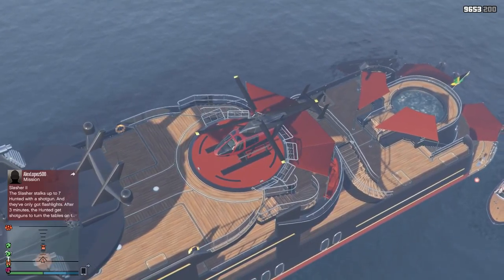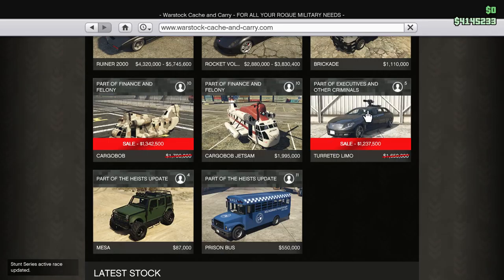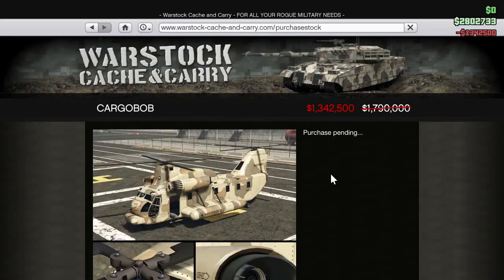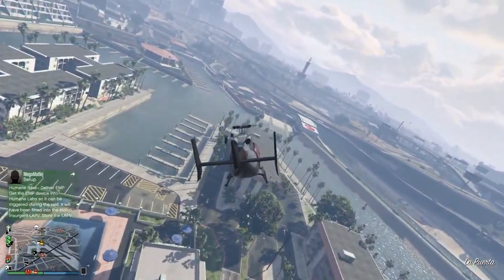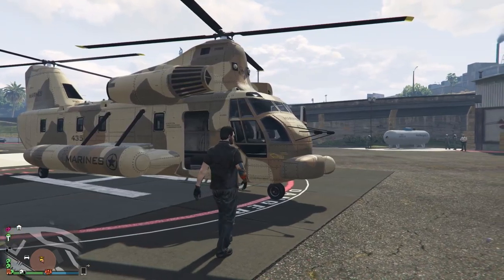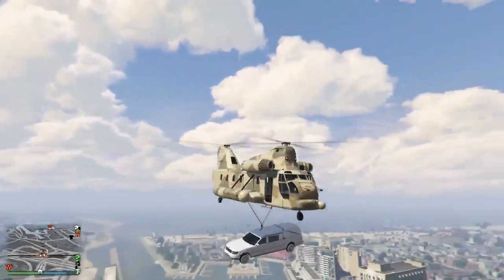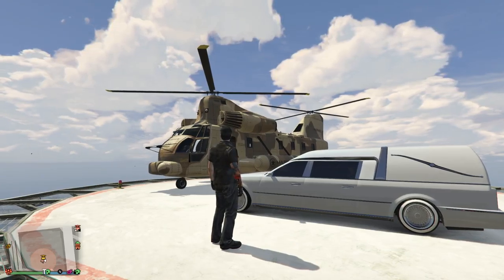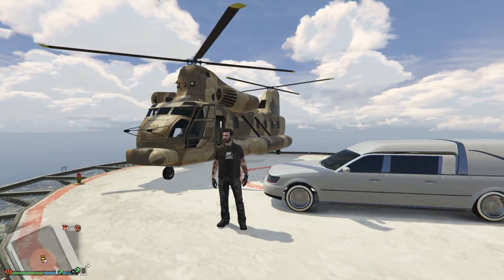Ep127 We Buy The Cargobob Heavy Lift Helicopter! - Let's Play GTA 5 Online PC 1080p HD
Ep.127 The Cargobob Heavy Lift Helicopter!

Today we visit the Warstock website and buy ourselves a brand new Cargobob! An amazing heavy lift, twin rotor, dual engine, Helicopter that seats ten people! Then we go have a look and try it out together with our white Romero Hearse, lifting it up and taking it all the way to the top of the Maze Bank Tower for a long jump all the way back down! :)

Aside from this helicopter being able to take your vehicles to awesome places, it's also considered by many to be very useful for the CEO Import Export DLC missions and content... I'll have to try it out against what we were already doing and let you guys know soon what I think of the difference between the methods of doing them.

Thanks again to you all, my "odd socks" out there, my wonderful "pile of odds"! :)
See you all soon for the next episode!
Links for the start of the playlist can be found below!

We are also a part of the PC crew with the very awesome MrBossFTW! I feel really great about that obviously and you can watch his great content & Ross MrBossFTW here...who knows maybe you will even see me online with him sometime ;)

GTAV GTA5 GTAOnline GTA 5 Online GTAO grandtheftauto
Gamers GTA Rockstar Games YouTubeGaming youtubers online Gaming TheMissingSock lets play letsplay let's play